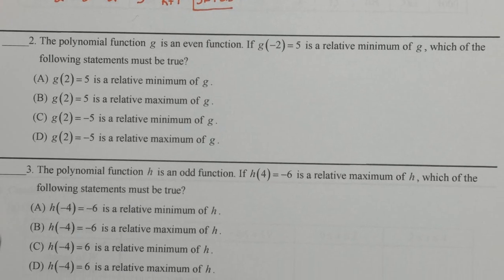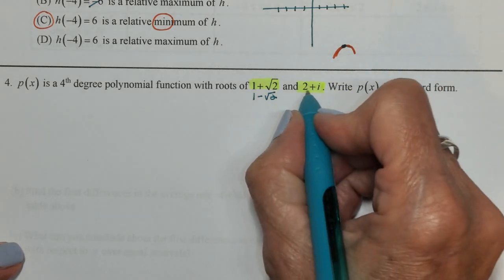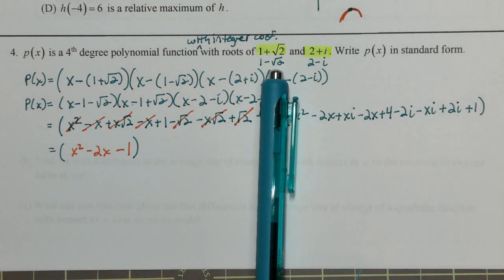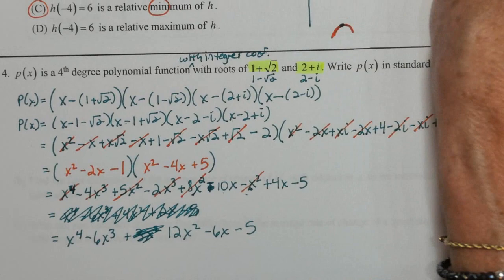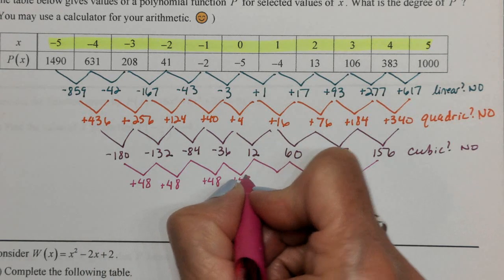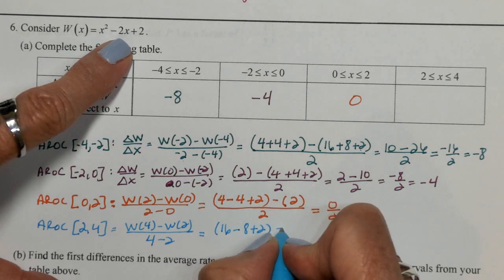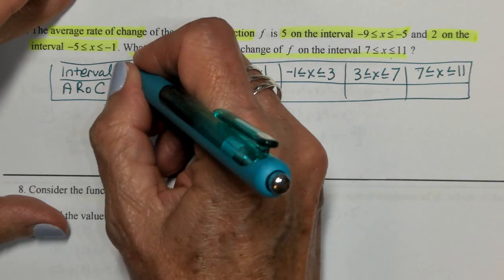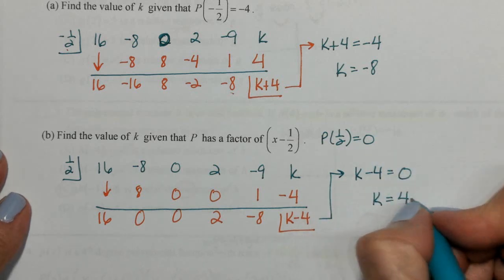Precalculus BC Unit 2 Notes 6 Applications of Polynomials